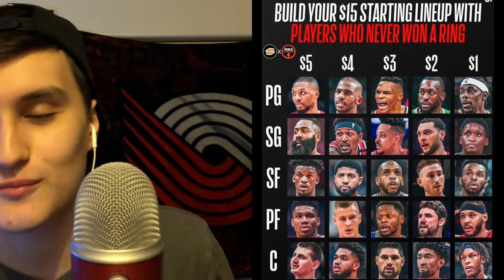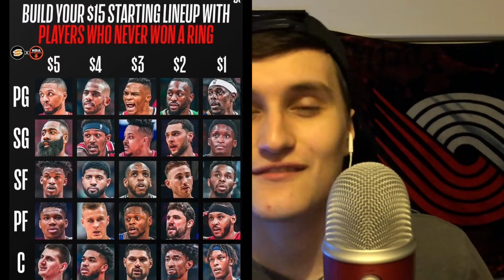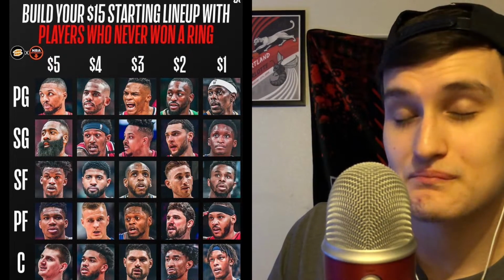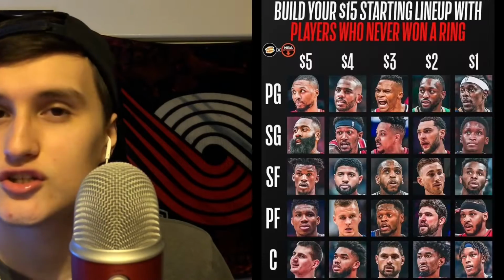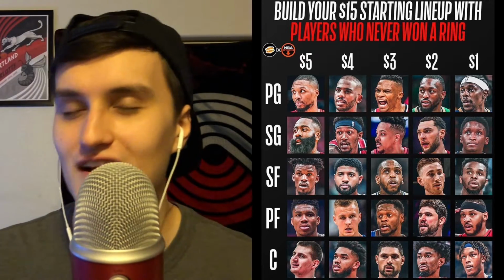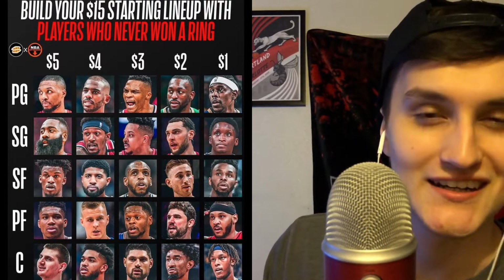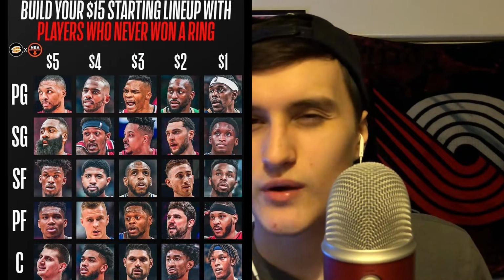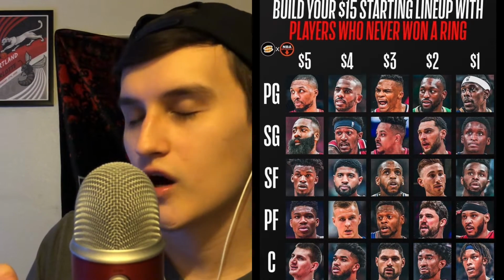I Have $15 To Build A *Ringless* NBA Team 🏀 ( ASMR )